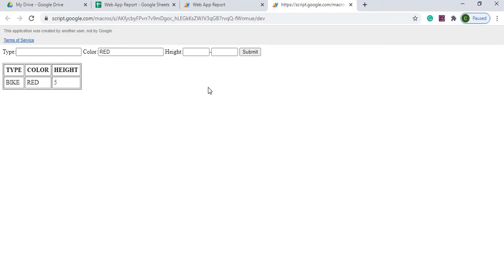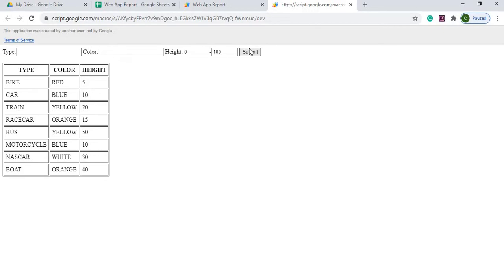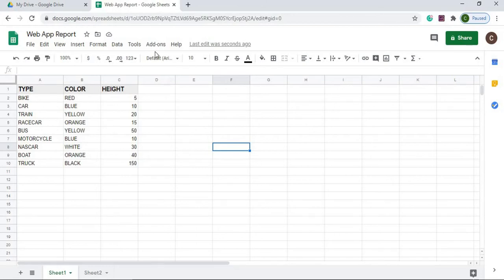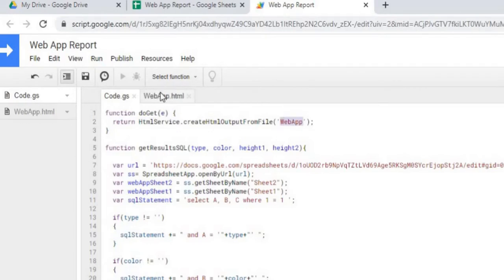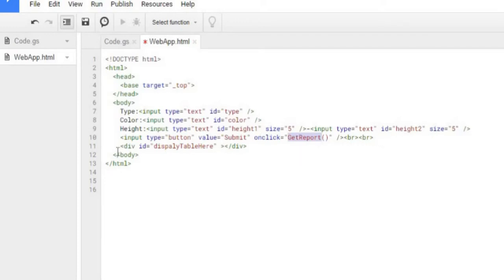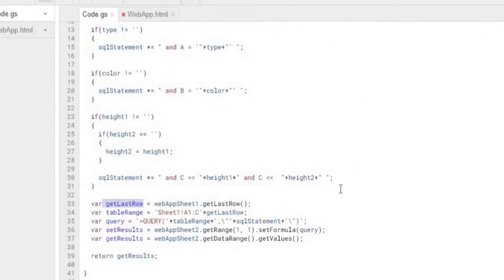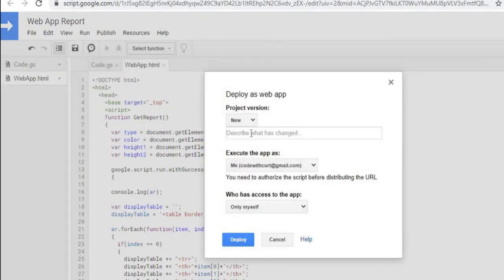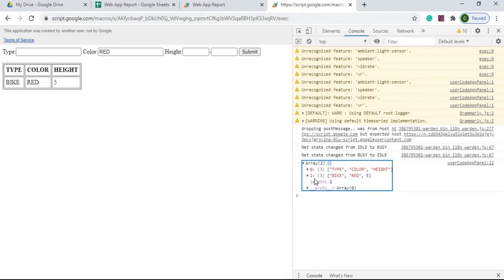Create Web App Report on Google Sheets using Google Apps Script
In this video, I demonstrate how to take a Web App and display an HTML report with input filters using Google Sheets.  Also included in this video is the use of the QUERY formula for Google Sheets.

Apps Script (Script Editor) is now located under the tab ‘Extensions’ instead of ‘Tools’ on Google Sheets.